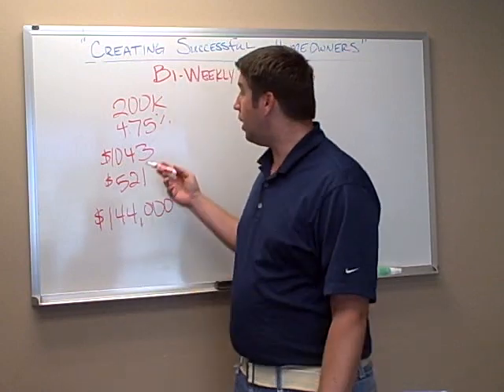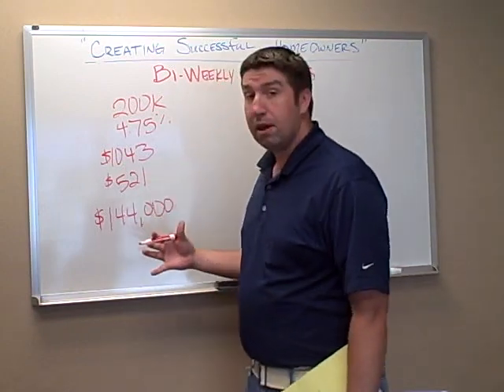Bi-Weekly Mortgage Payments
Bi-weekly mortgage payments can save you a ton of money.  BUT there may be fees involved.  Let me show you how to accomplish the same thing on your own without having to pay someone to do what you could do on your own.